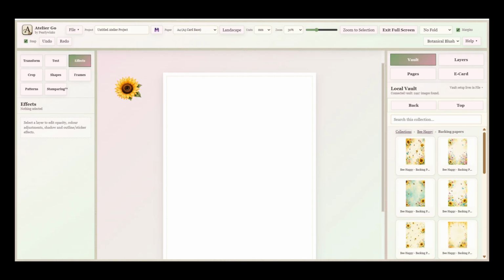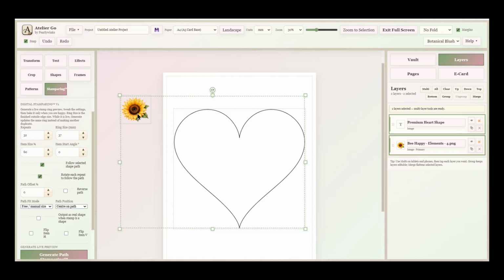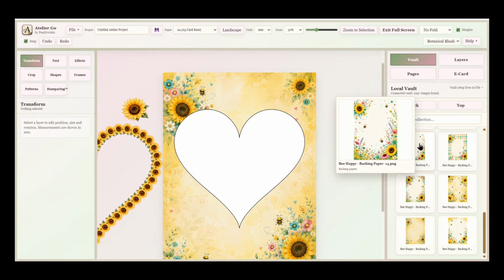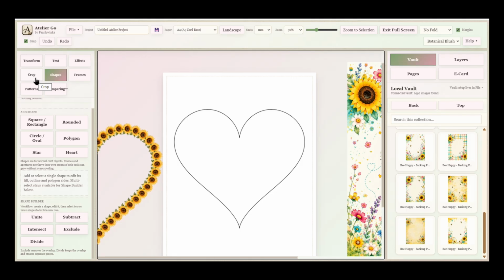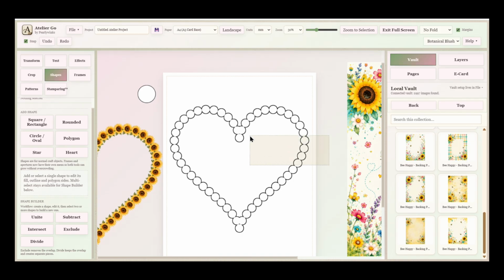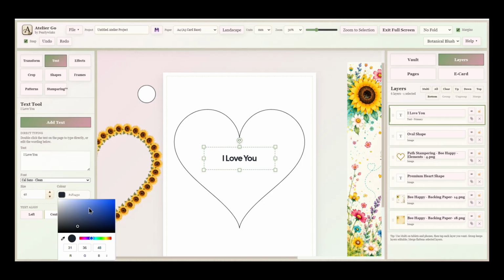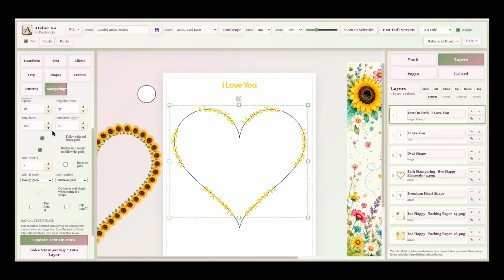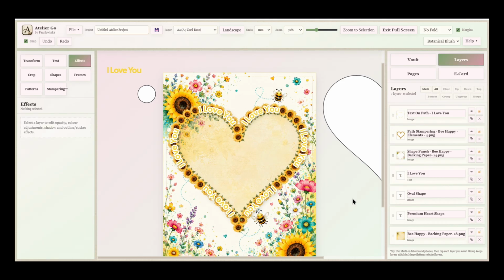🌻 Creating Custom Shapes with Shape Paths, Text Paths & Shape Builder in Atelier Go 🌻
In this video, I explore some of the powerful new creative tools in Atelier Go, combining Shape Paths, Text on Path, Image Path Following, and the Shape Builder tools to create a beautiful sunflower heart design.

Watch as I:

✨ Follow a custom heart shape with images
✨ Add text along a shape path
✨ Combine and edit shapes using Shape Builder
✨ Create decorative borders and custom crop shapes
✨ Transform simple elements into unique card-making and craft designs

These tools open up endless possibilities for creating custom frames, decorative edges, mandalas, sentiment shapes, stamp-style designs, and much more.

Whether you're a card maker, scrapbooker, journal creator, or digital crafter, these features make it easy to turn basic shapes into something truly special.